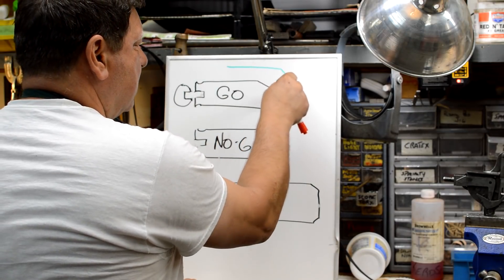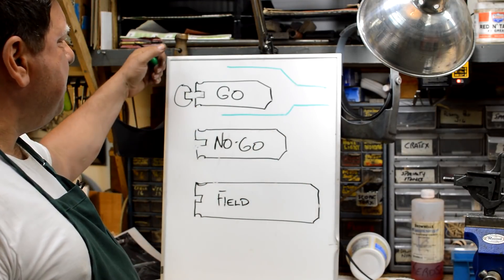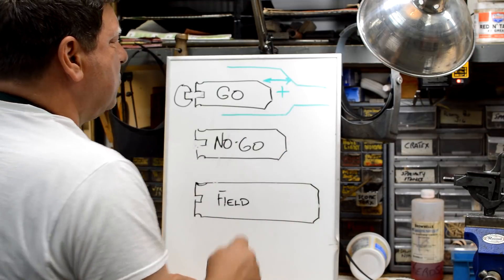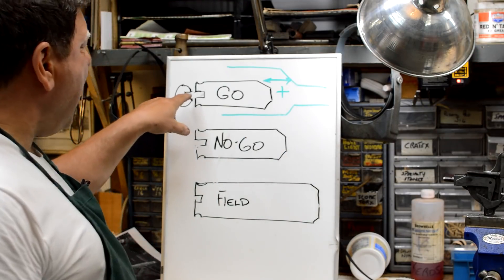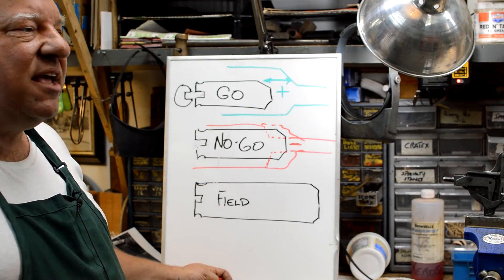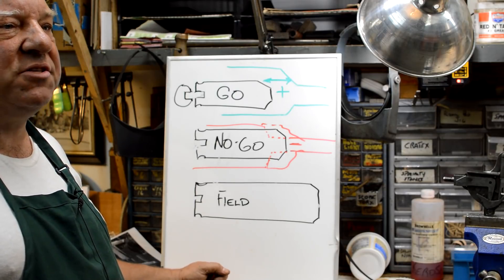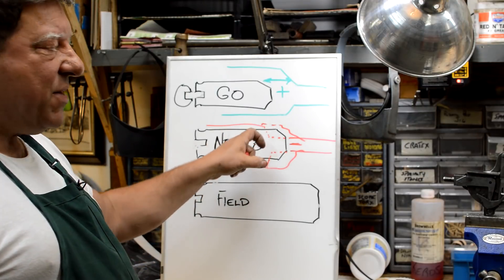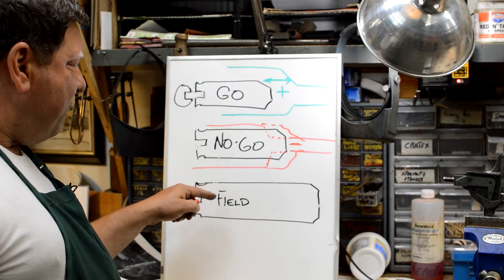Questions, answered #8: headspace gauges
Go, No Go, Field gauges. Why? What? What we show is what you need to learn, not a tutorial. If you do not posses the skills to perform at this level, do NOT attempt.